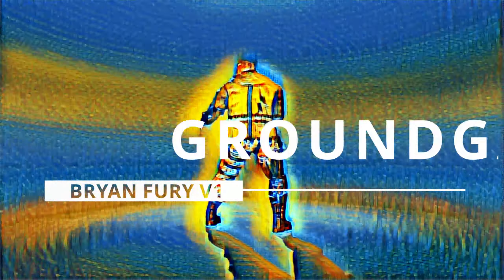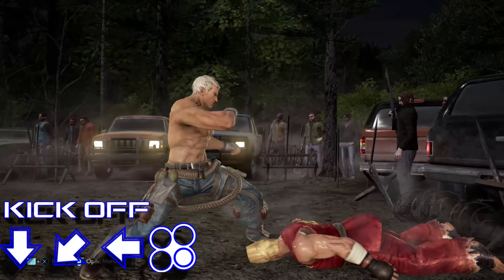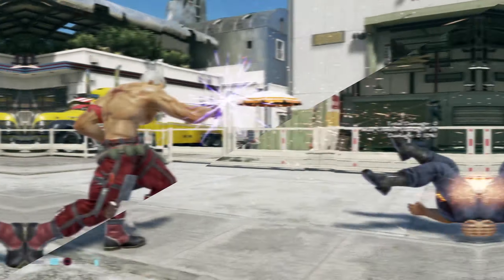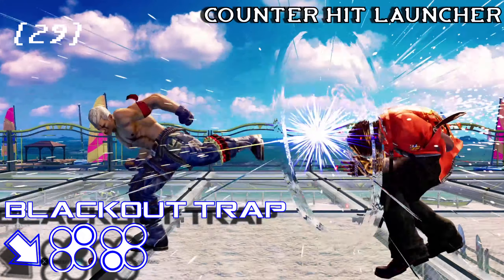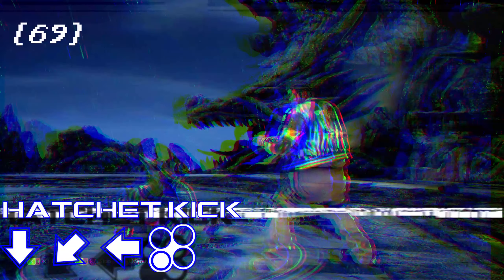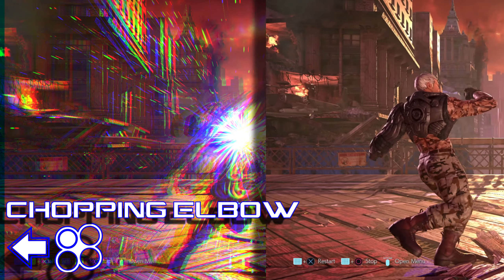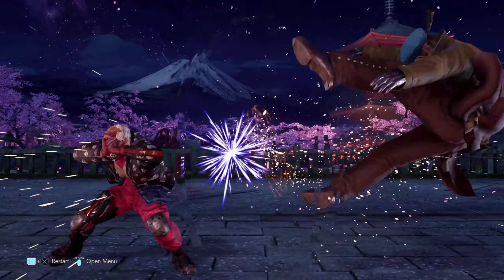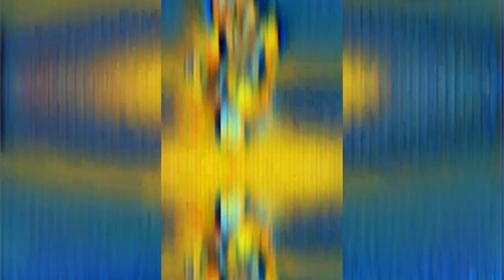TEKKEN 7: Good Strings: Bryan Fury| Extension Cord🔌_ GROUND GAME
TEKKEN is hard. Out of hundreds of moves, in this series, we will shrink things down and focus on a few key good strings to help on your TEKKEN journey, today we feature TEKKEN 7 good strings: Bryan Fury| Extension cord_🔌GROUND GRAME of his movelist.

Featuring:  Rambutan| Inside My Mind
Ooyy| Maverick